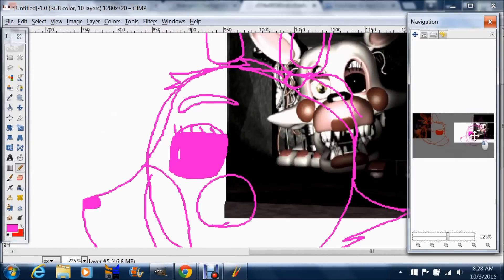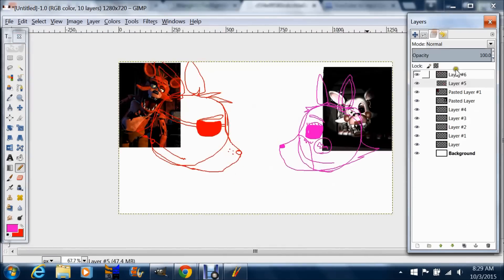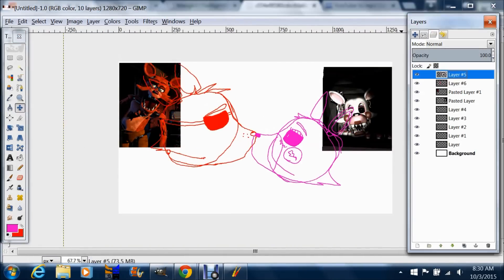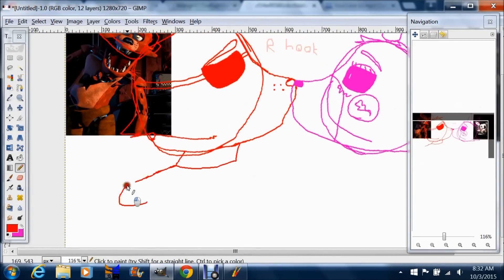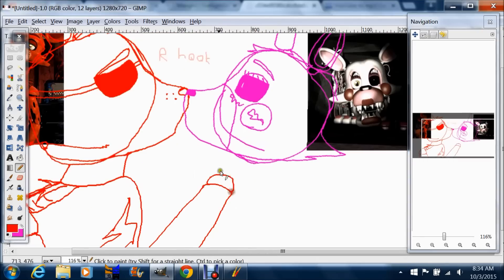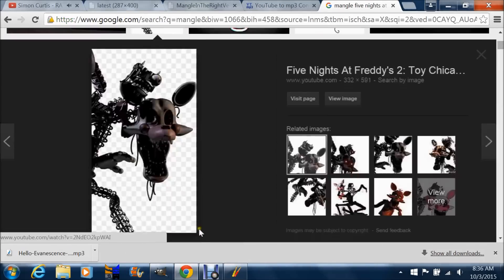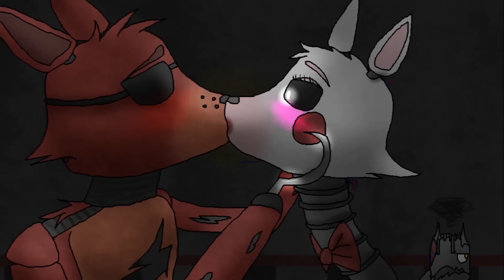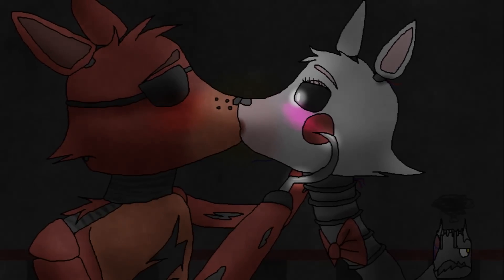Fnaf : Foxy x Mangle "Your Special to me" Speedpaint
Characters:
Foxy the Pirate
Mangle
Endo

Programs used :

Debut Video Capture Software
Gimp

Song:
Hello by Evanscance

Desc:

Someone asked me to make a speedpaint of Foxy and Mangle kissing so WHY NAWT! (Lol endo in the corner is all angry XD)

If you guys have any Ideas of any more speedpaints just comment. Can be any characters from any fandom

(Btw if I dunno the fandom like I don't really understand Homestuck, My speedpaint of ever doing that is less likely only because I don't understand the characters of it but I can try nonetheless)